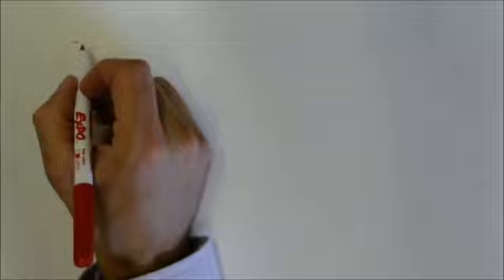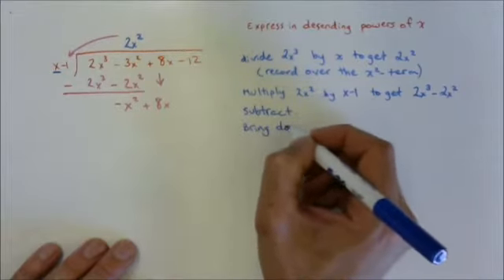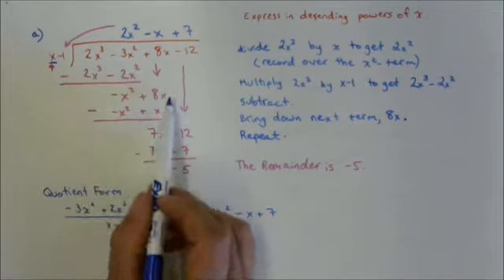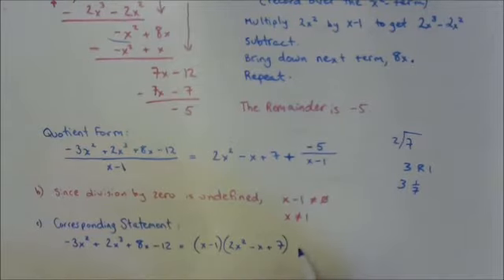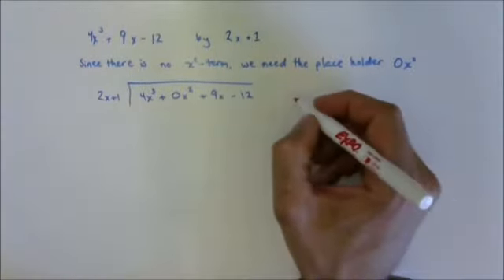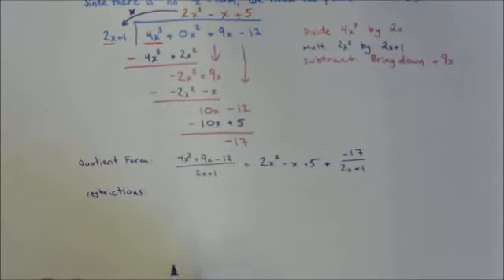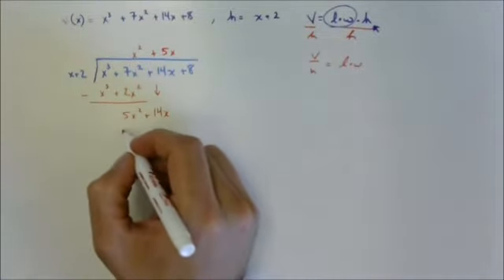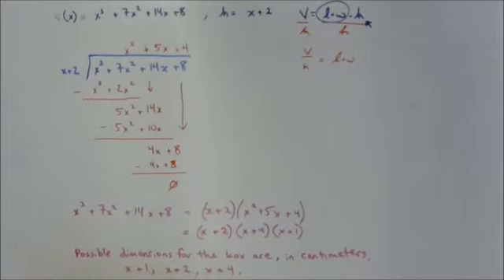2.1 - The Remainder Theorem Part 1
This video only contains the first 3 examples and does not actually contain notes on the Remainder Theory.